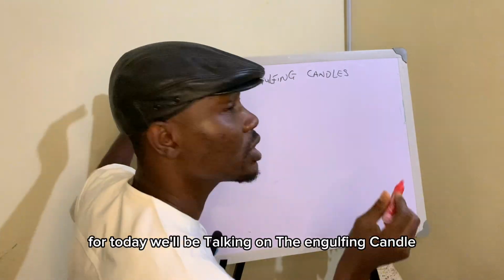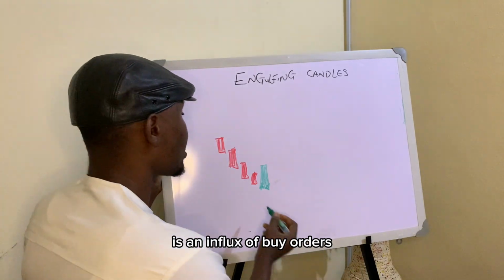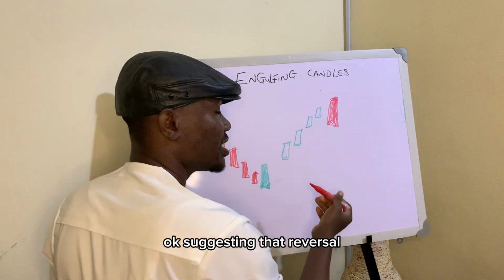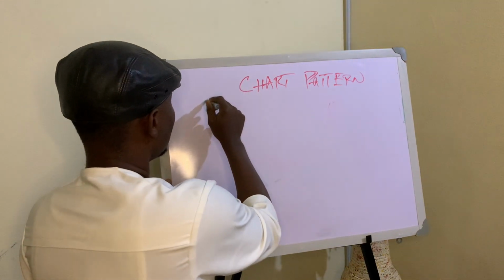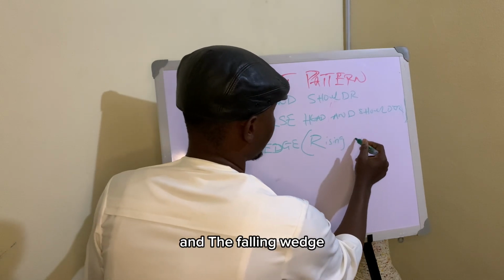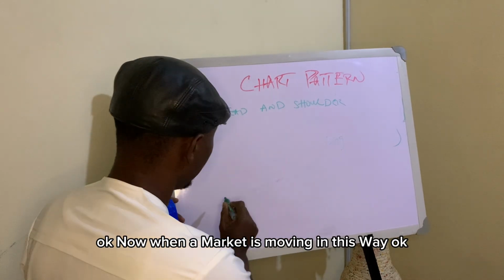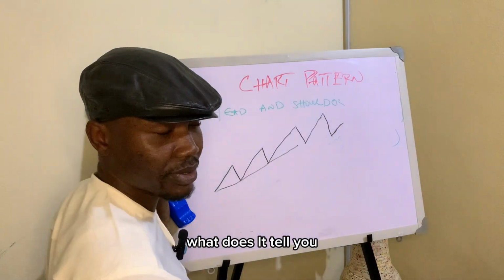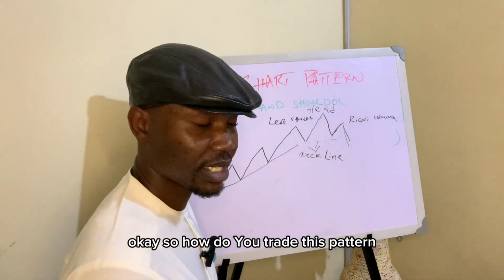forex chart patterns , use and application of the head and shoulders pattern in forex market analyis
how to trade the head and shoulders pattern, understanding heade and shoulders pattern in the forex market to stay profitable